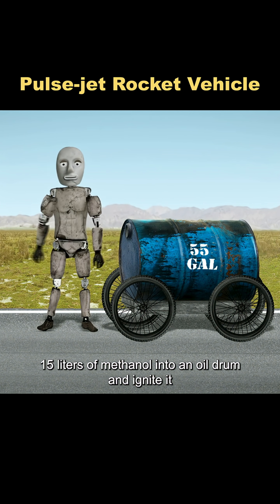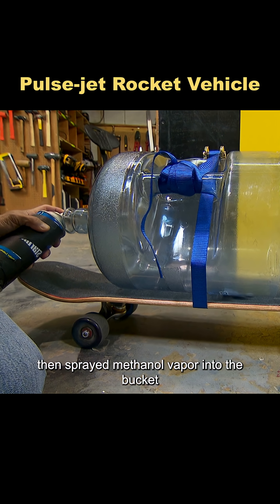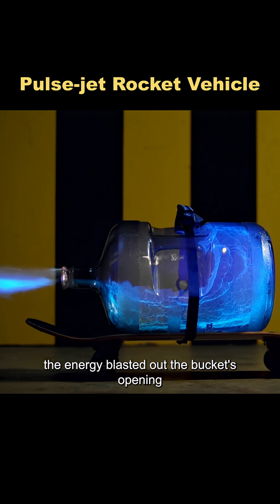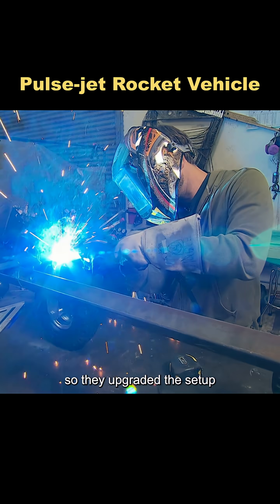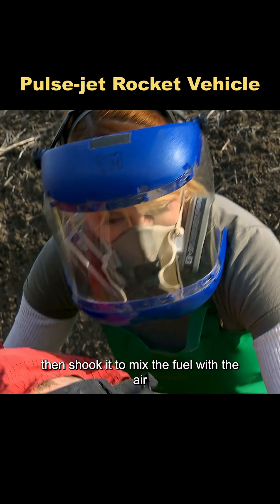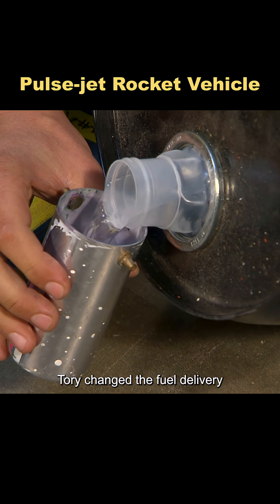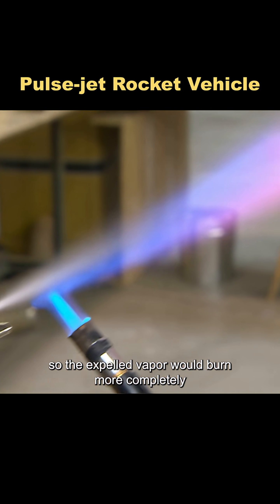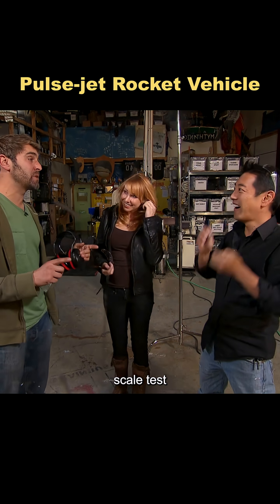A rocket car made from an iron barrel